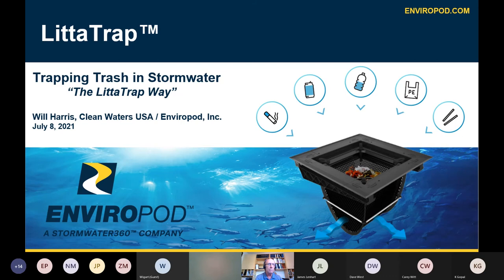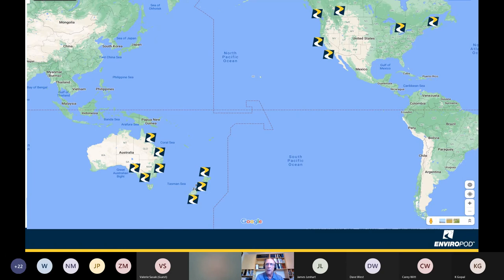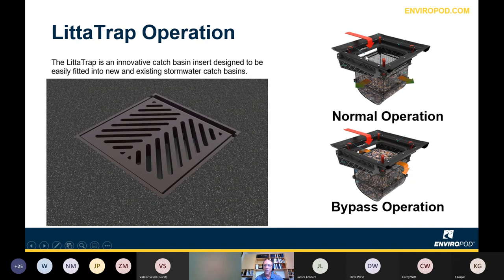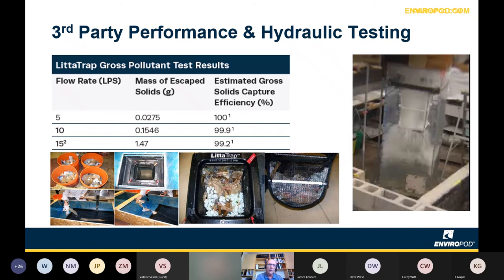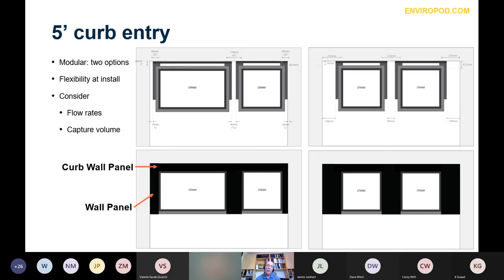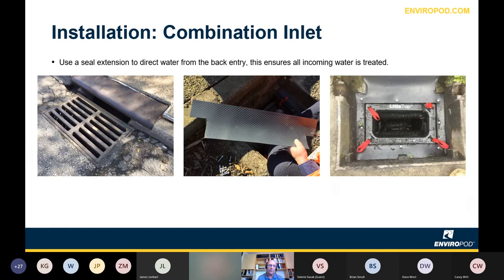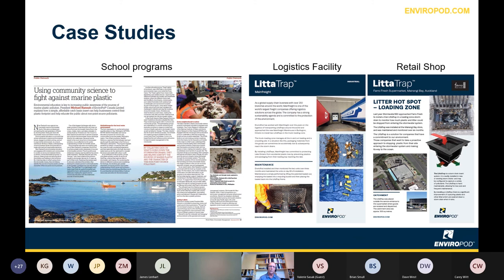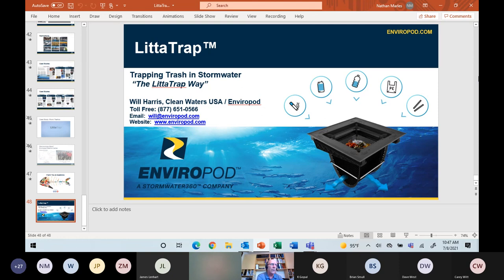ENVIROPOD™ WEBINAR Trapping Trash in Stormwater – The LittaTrap™ Way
Trapping Trash in Stormwater - The LittaTrap™ Way - Webinar July 8th

Content Overview:
Introduction to the EnviroPod™ LittaTrap™ Inlet Filter System
Projects using the LittaTrap™ Inlet Filter System
Pre-Treatment Applications & Maintenance Guidelines